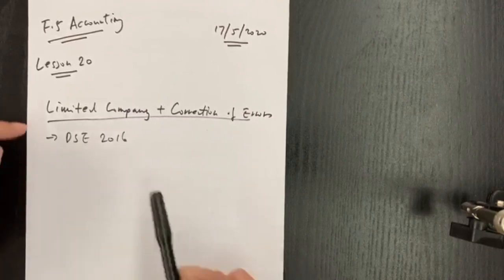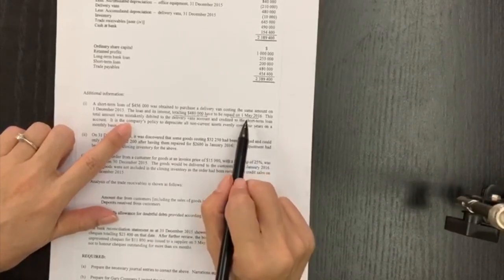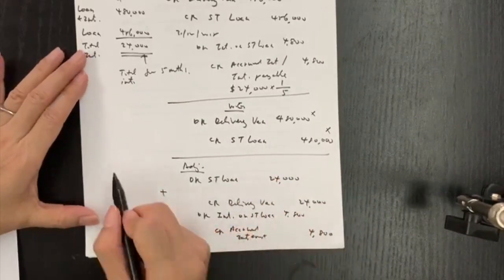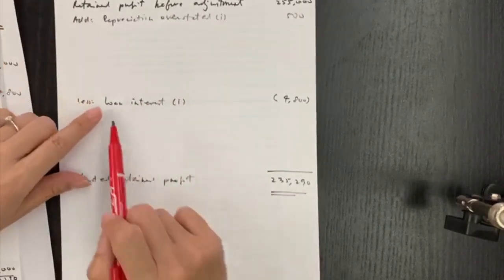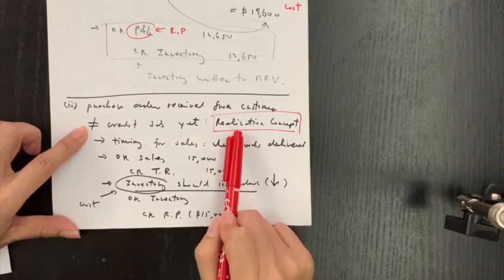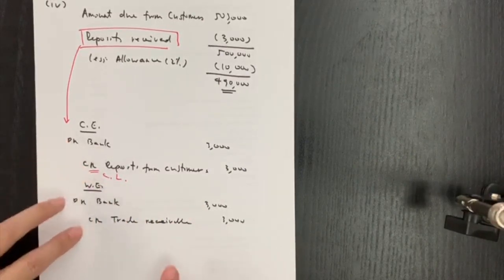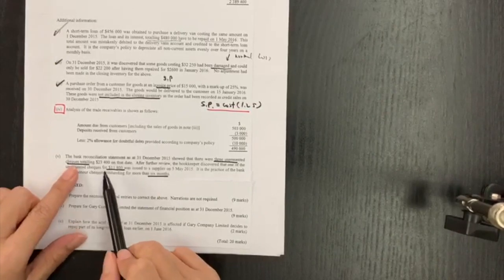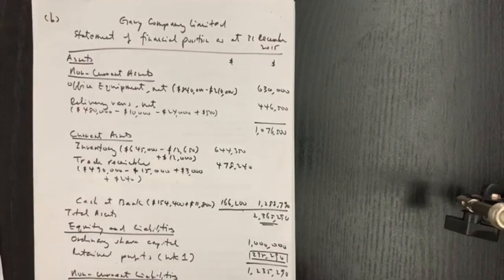Form 5 Accounting Lesson 20 (DSE 2016: Limited Company and Correction of Errors)